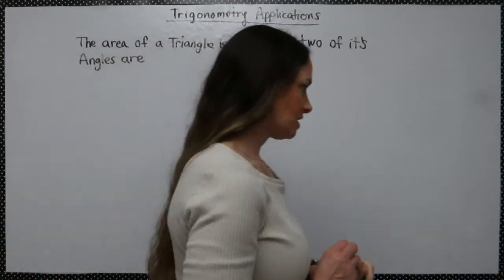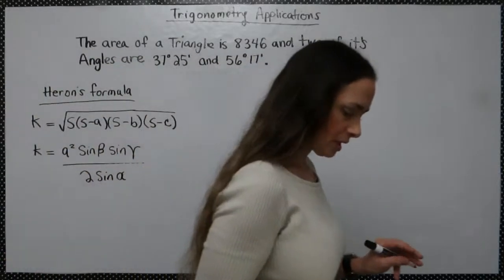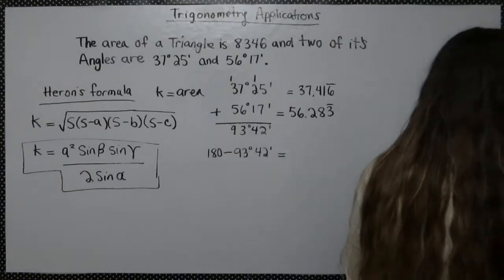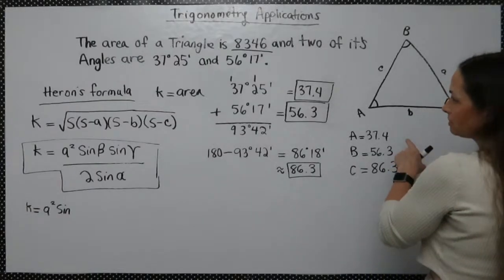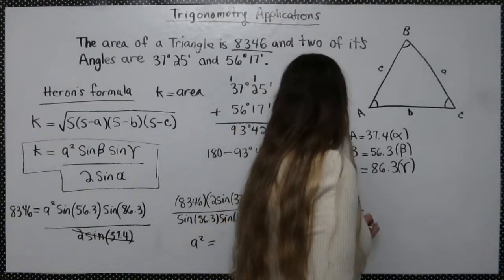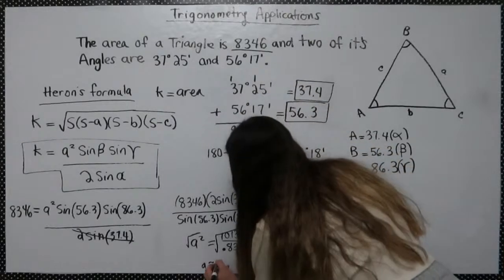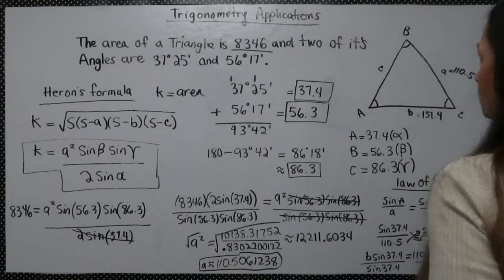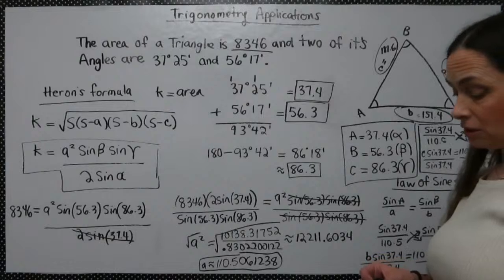How to use trigonometry to solve a oblique triangle(4.16.26)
In this video, I am using law of sines and Heron's formula to solve an oblique triangle. In this problem, only two angles and the total area are known.